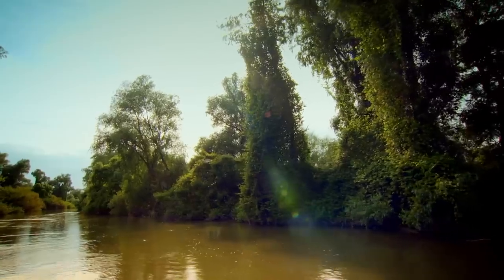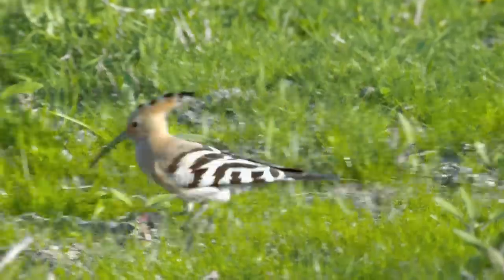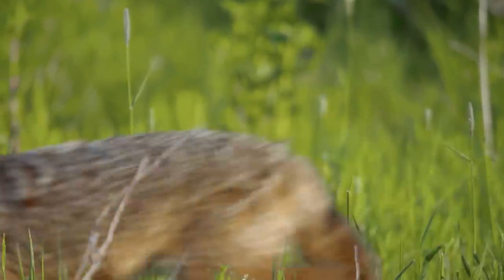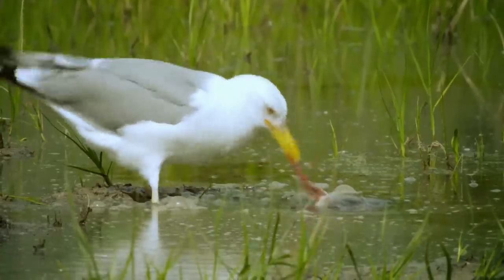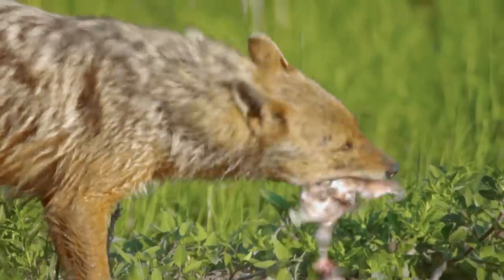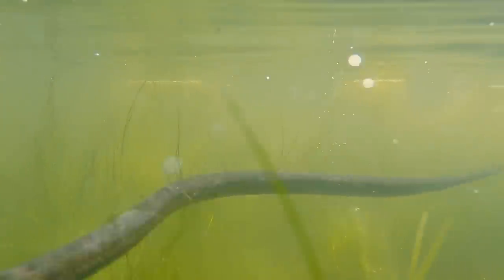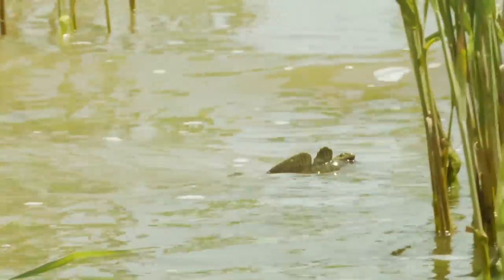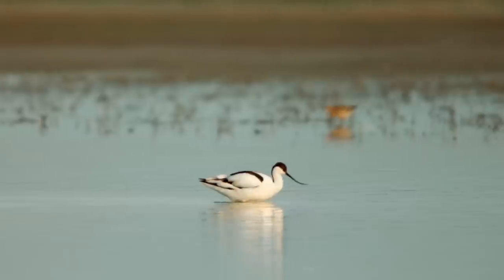Deadly Swimming Snake Hunts Underwater For Fish | Wildest Europe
See how the Golden Jackal hunts fish in the Danube Delta, and the amazing swimming snake that can hunt underwater for up to 10 minutes at a time.